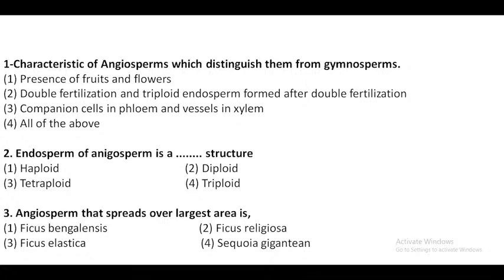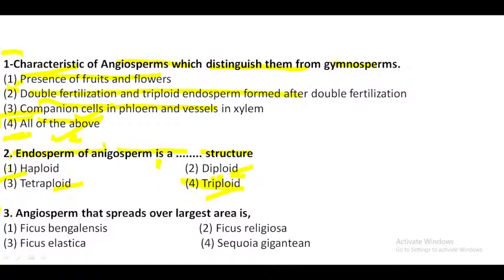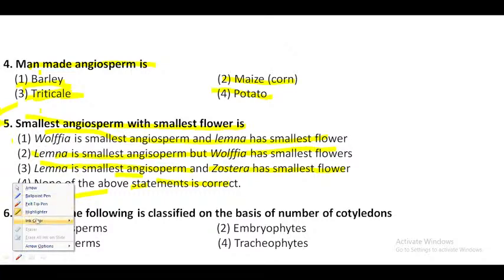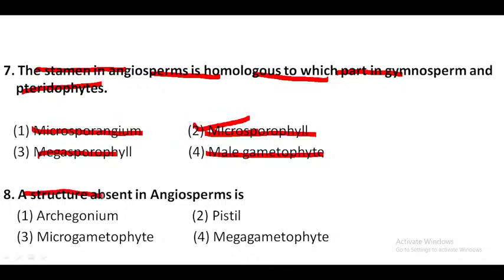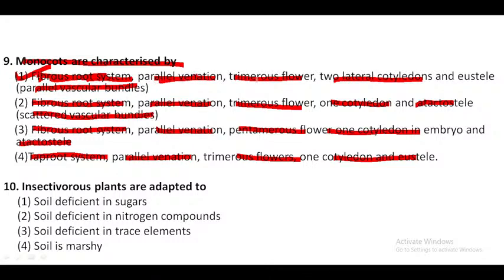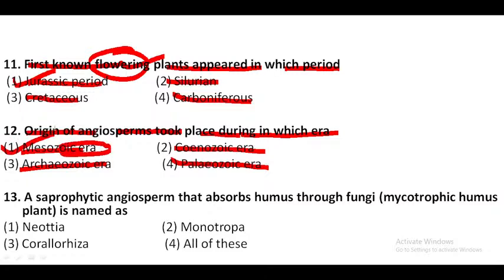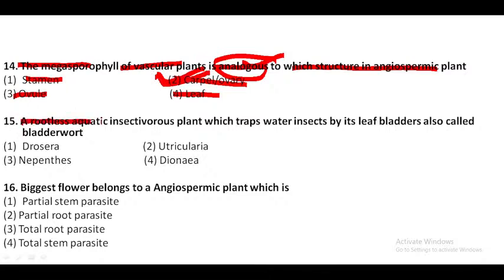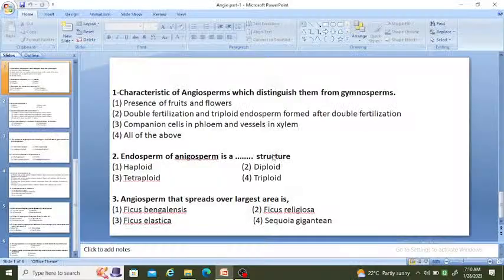kvs special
MCQs on angiosperm